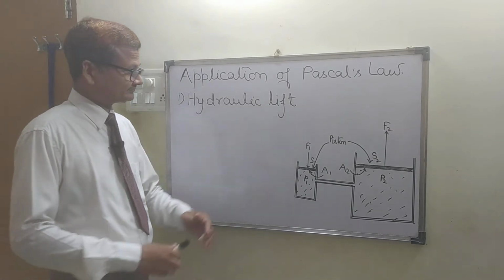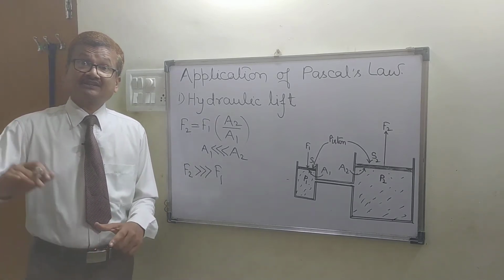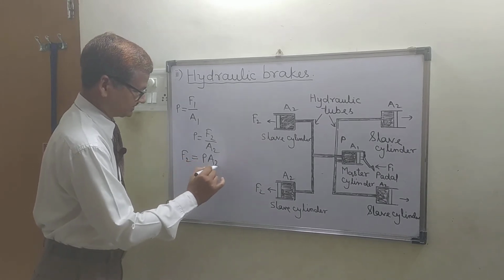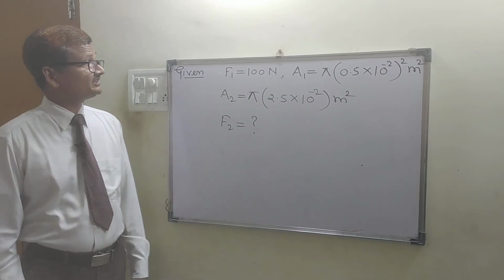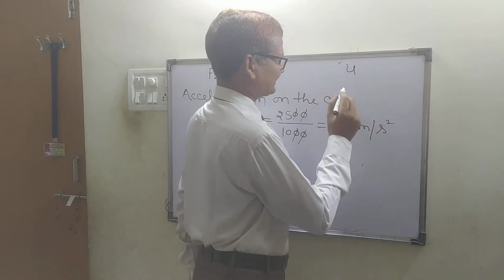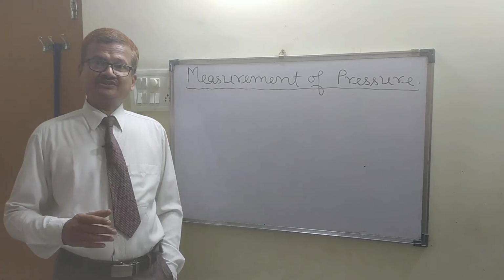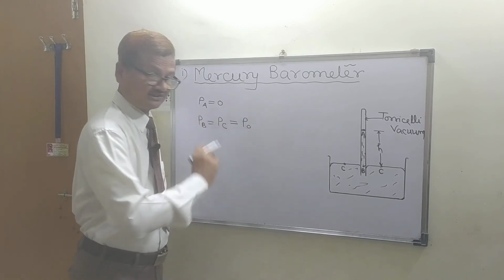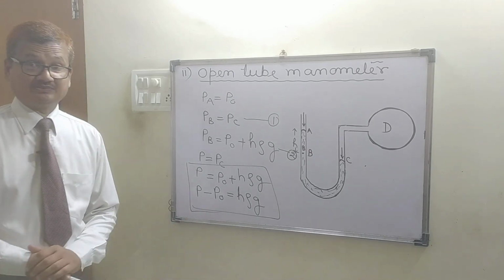Lecture 4: XII Physics: Chapter 2: Mechanical Properties of Fluids: By Dr. F. A. Ahmed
XII Science: Physics: Maharashtra State Board (New Syllabus)